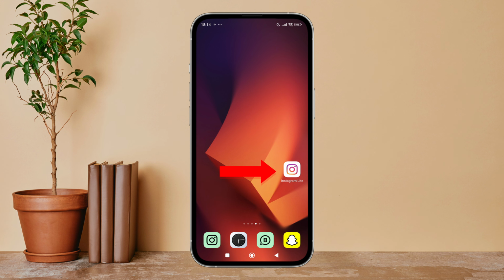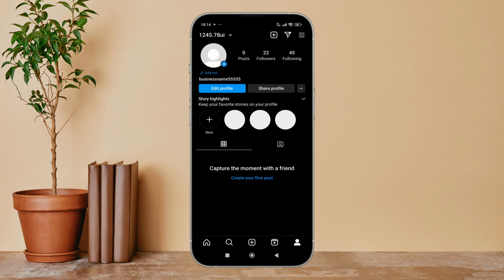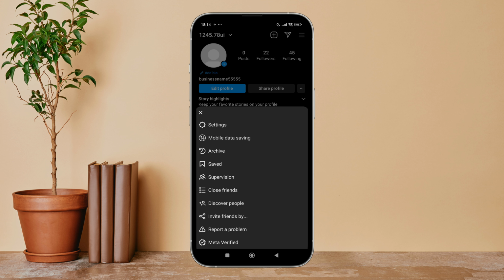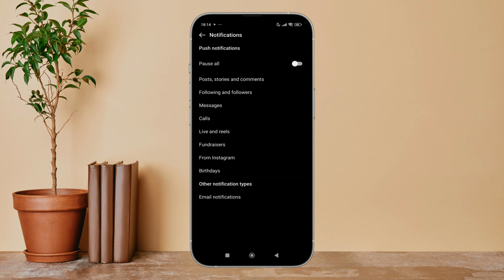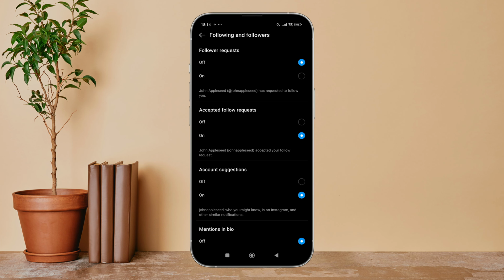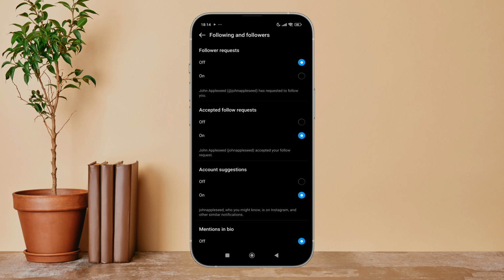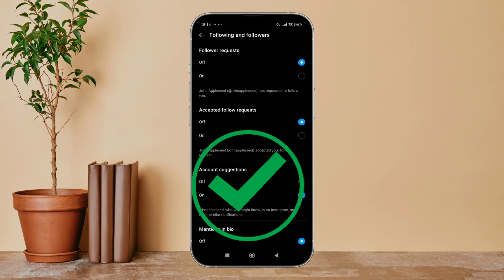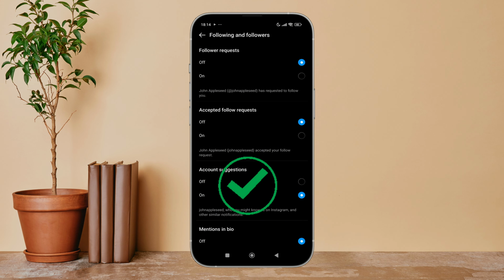Turn Off Notification Of Accepted Follow Request On Instagram Lite. |Technologyglance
Learn how to turn off notifications for accepted follow requests on Instagram Lite with this simple guide. If you're looking to reduce distractions and streamline your Instagram Lite experience, this tutorial is for you. Follow these quick and easy steps to customize your notification settings and take control of what alerts you receive. Works for both Android and iOS devices.